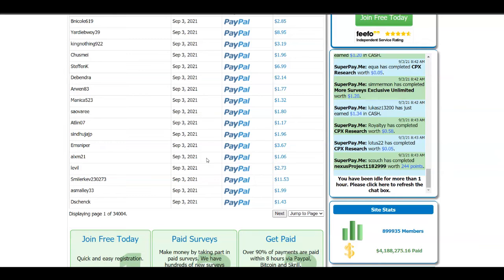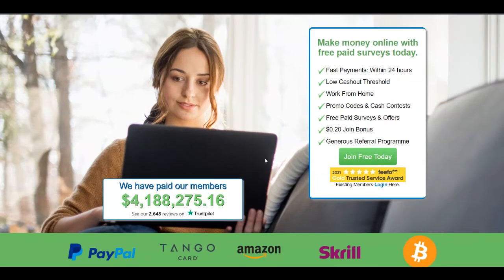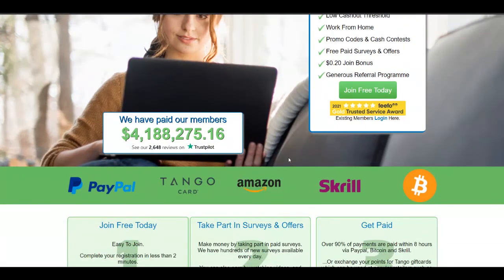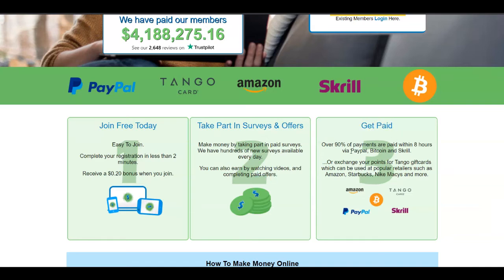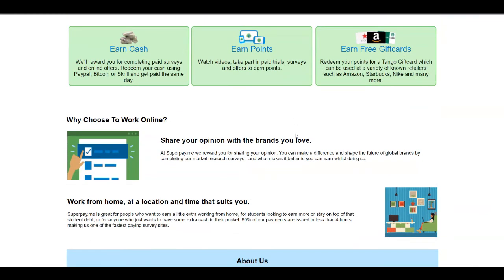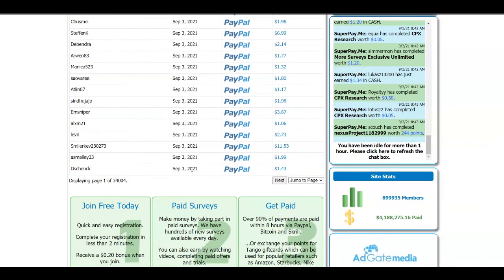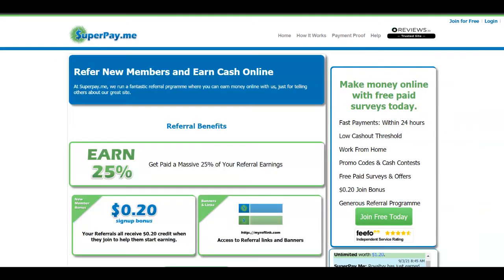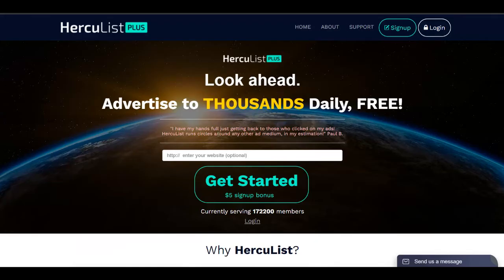Get Paid Earn PayPal Money Real Method (NEW WEBSITE) Make Money Online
Hello!
I will show you how to get paid doing real work online! If you want to know how much you can get paid to click than this is the right video for you! I will show you how to make money online and how we make our money online using different sources and options! Make sure to join so you can follow our journey!